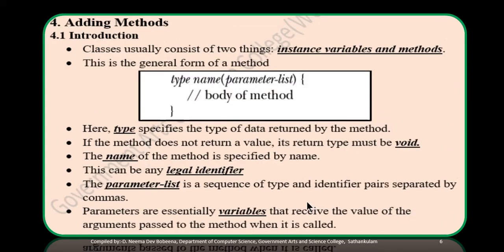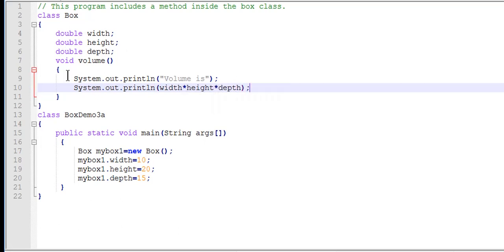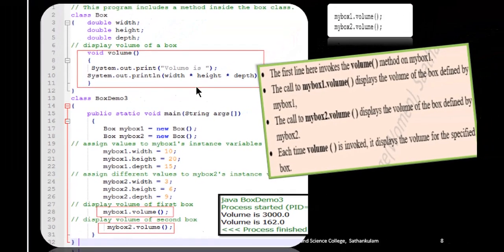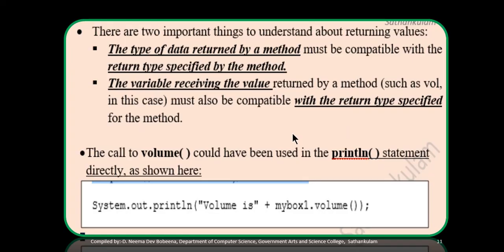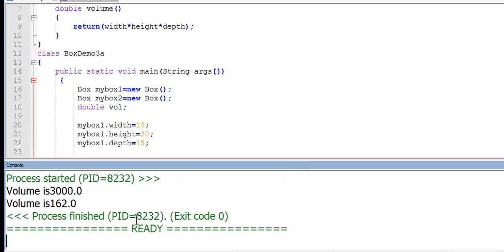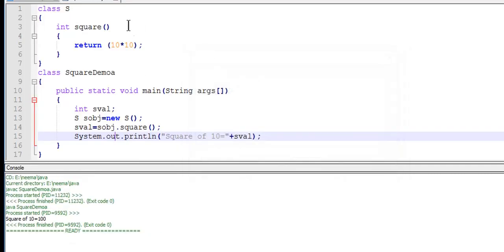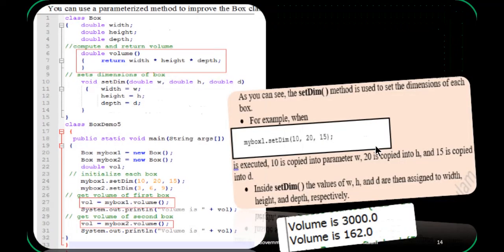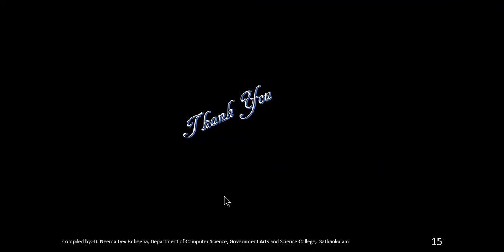Methods in Java | Introducing Methods | Methods with Parameters | Parameters and Arguments |Return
Introducing Methods
 Methods with Parameters
Parameters and Arguments
Return